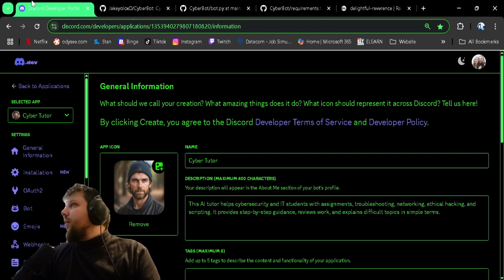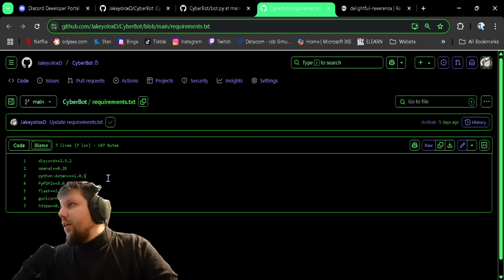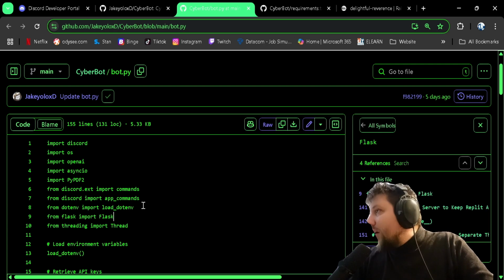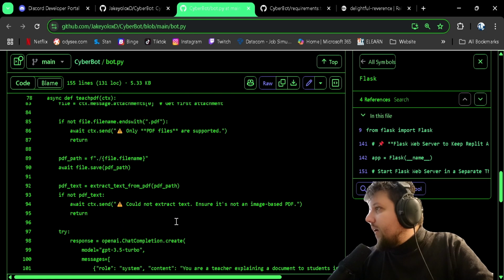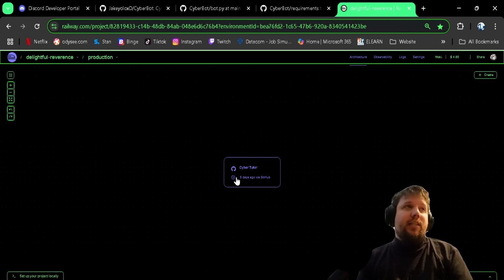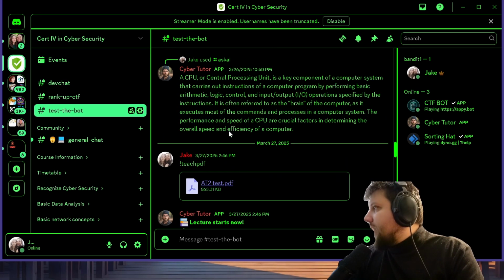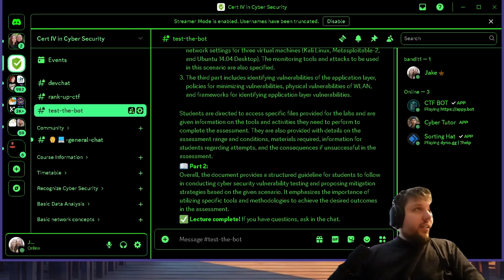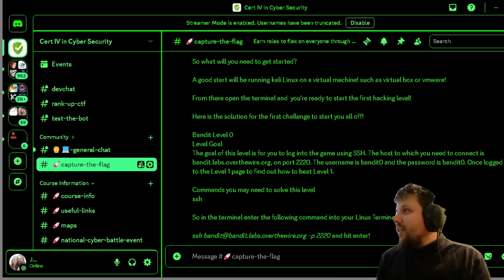My Cybersecurity Discord Has an AI Tutor – Here’s How It Works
🛡️ I built an AI tutor bot for my cybersecurity class! 🔐

Cybersecurity is a tough subject, so I created a Discord bot that helps students learn, answer questions, and even break down assignments. Here’s a look at how it works!

🤖 What My AI Tutor Can Do:
✅ Answer cybersecurity questions instantly
✅ Provide study resources & explanations
✅ Help with assignments & research
✅ Work inside Discord for easy access

This bot was built for my class, but imagine how AI could revolutionize cybersecurity education in the future!